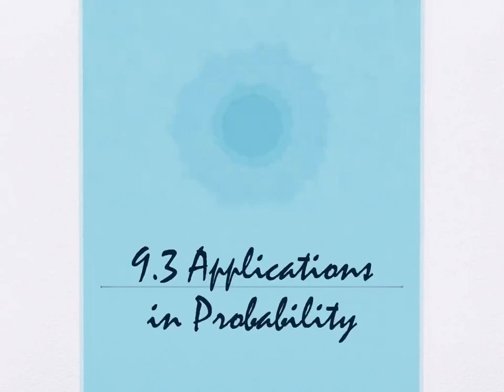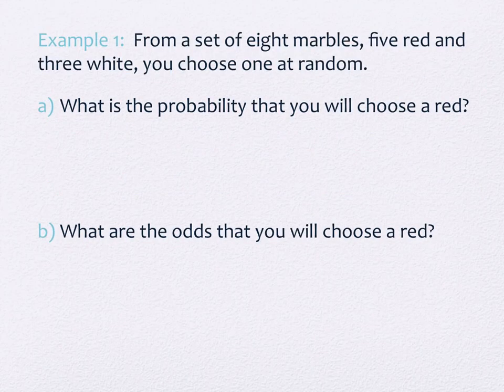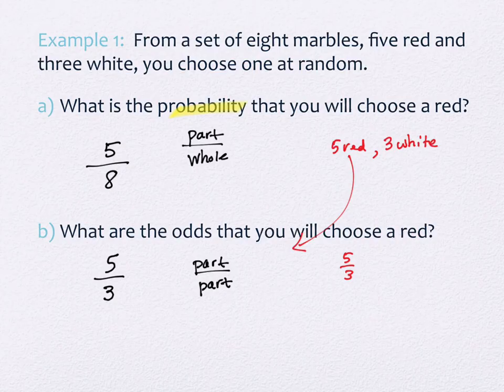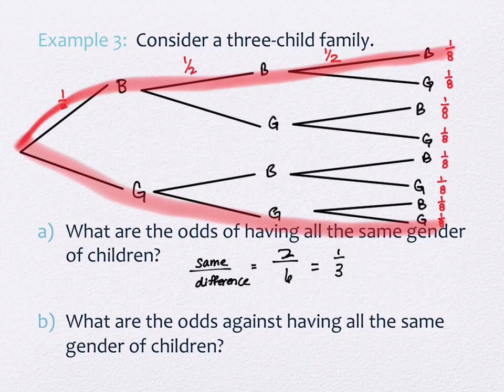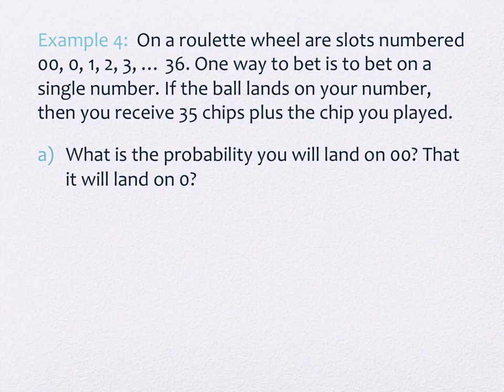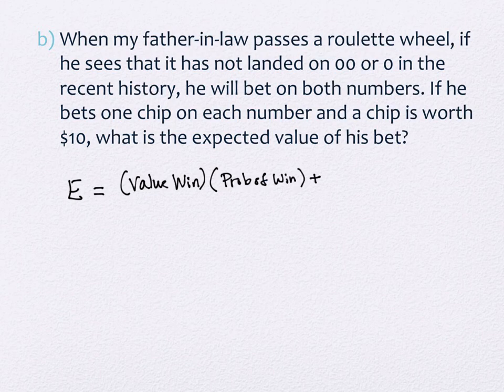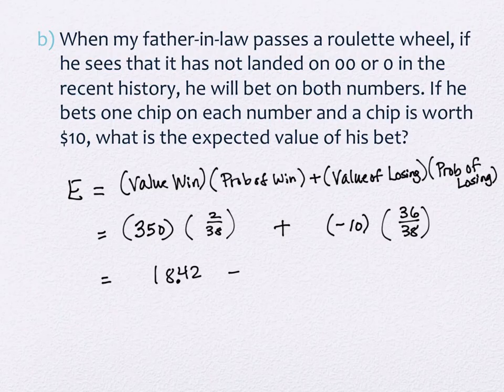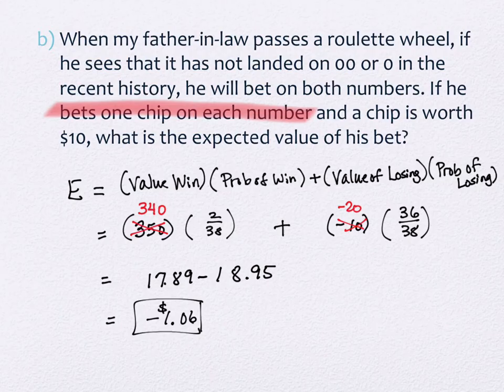9.3 Applications in Probability (part 1)